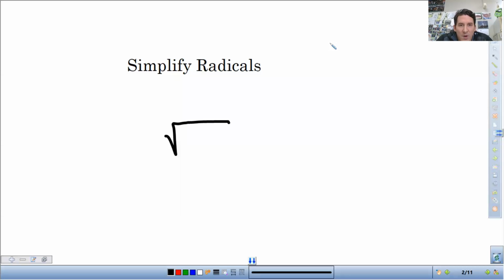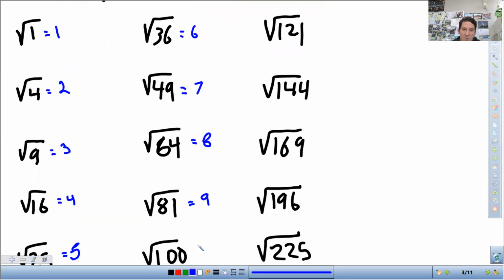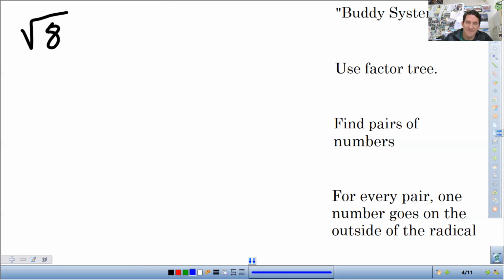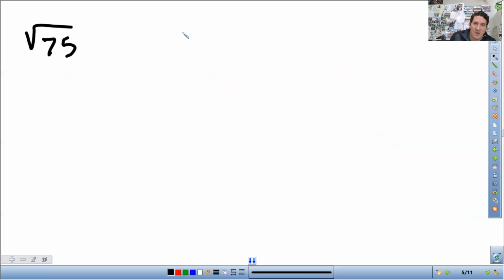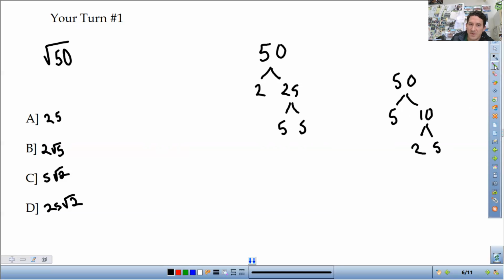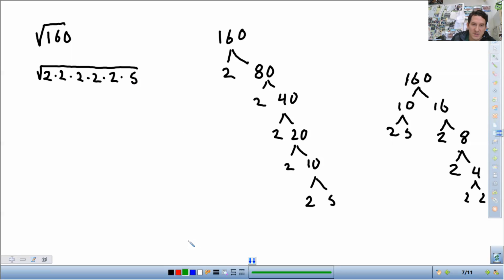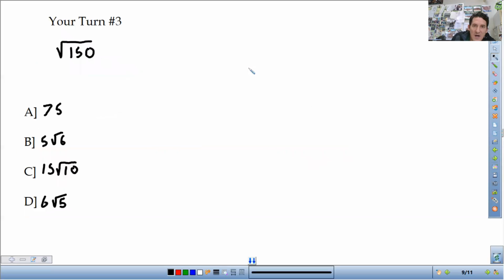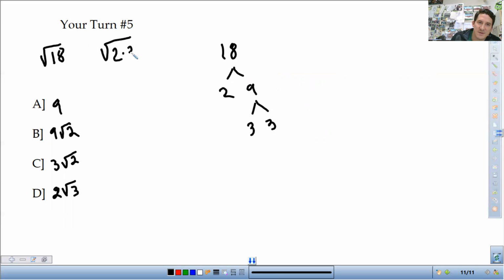IM1 16.0 Simplifying Radicals